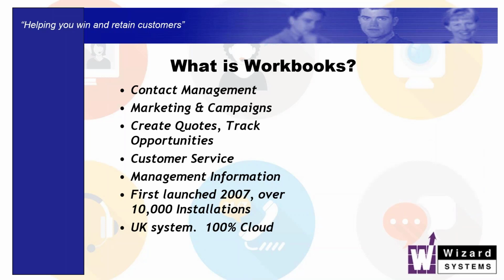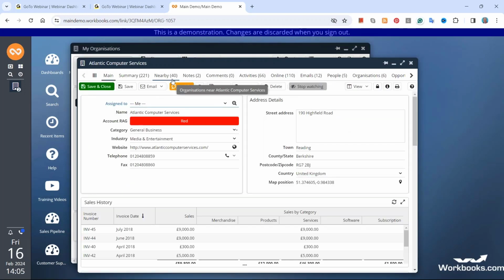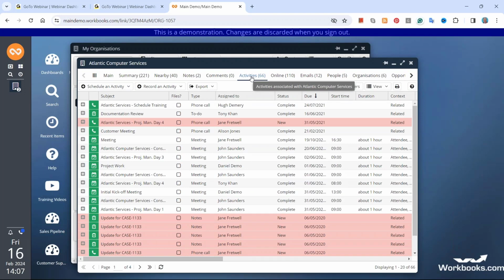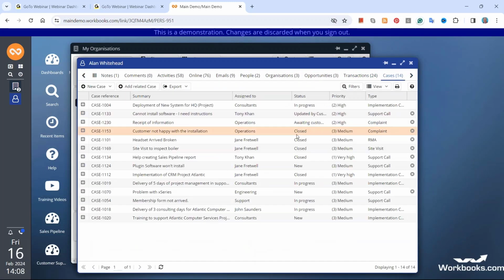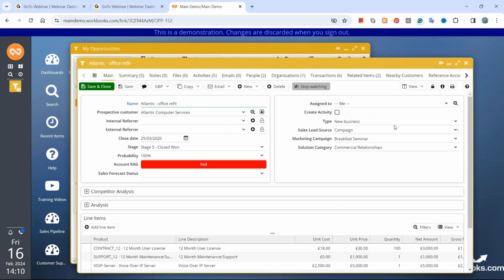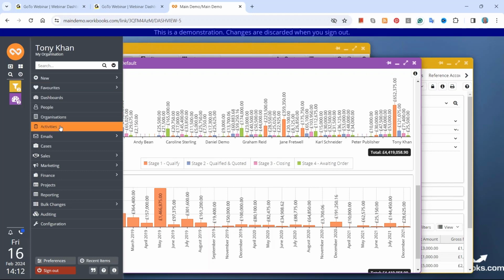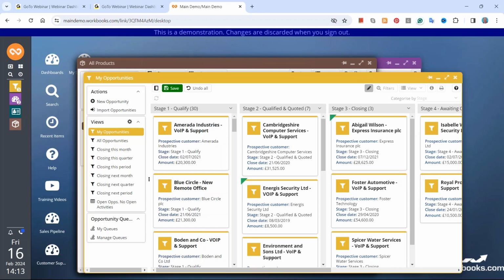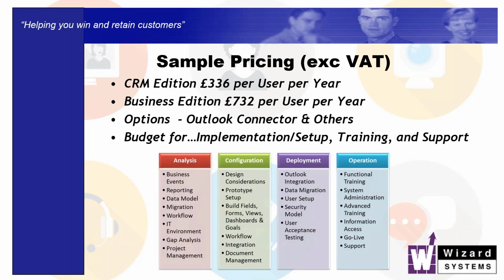Visualize Your Sales Process: Pipeline Views, Dashboards, and Kanban Boards with Workbooks CRM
The sales pipeline view allows you to see your deals mapped out through different sales stages from lead all the way to closed/won. This gives you an overview of where all your deals stand at a glance.

In Workbooks, you can customize your sales pipeline stages and drag and drop deals to update what stage they are in. You can also color code your pipeline stages to make bottlenecks or problem areas easy to identify visually.